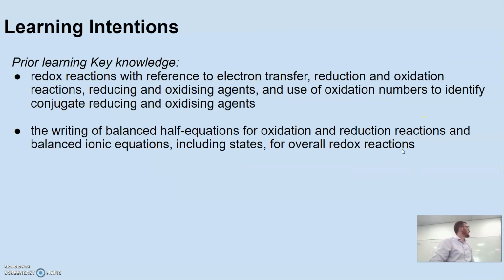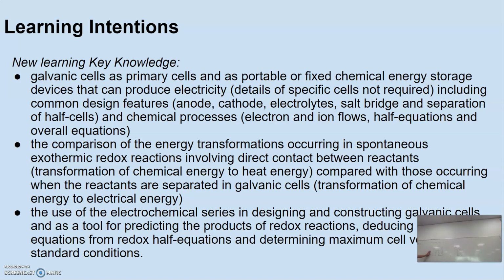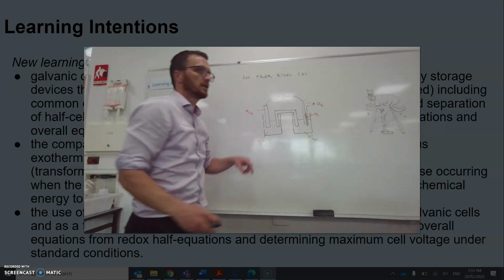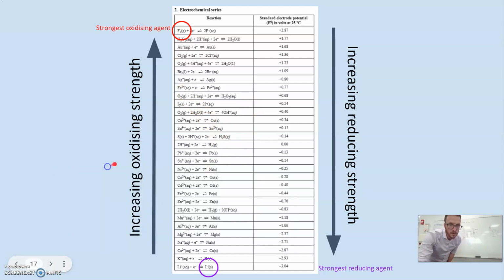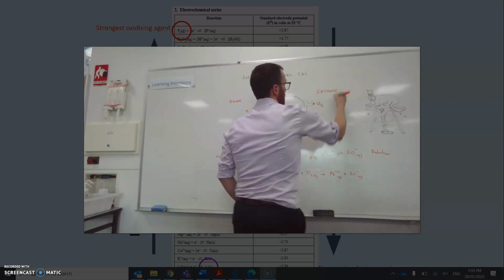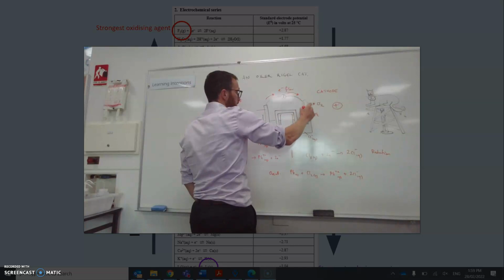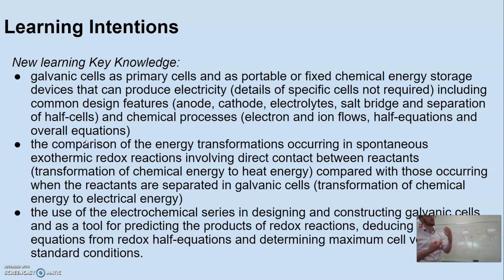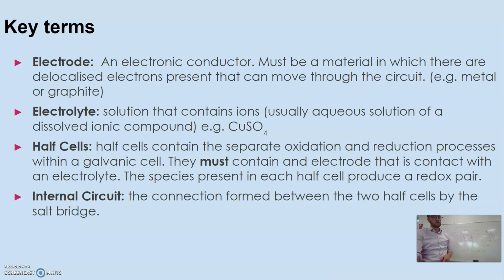05.1 - Introduction to Galvanic Cells